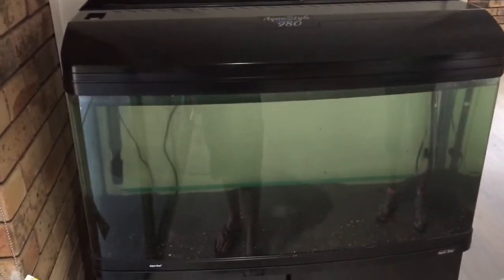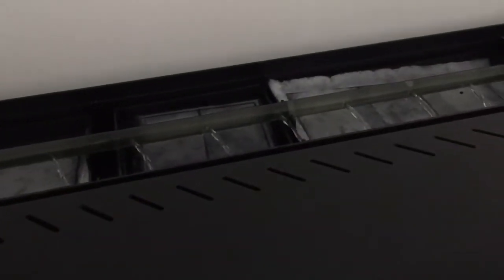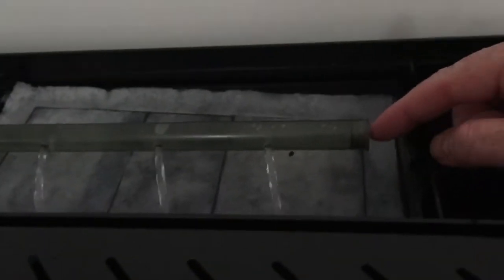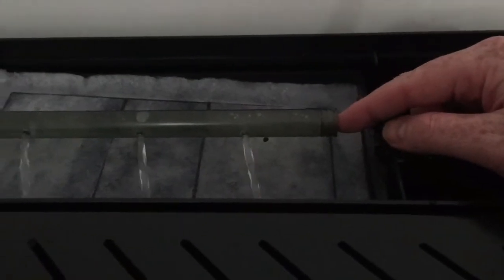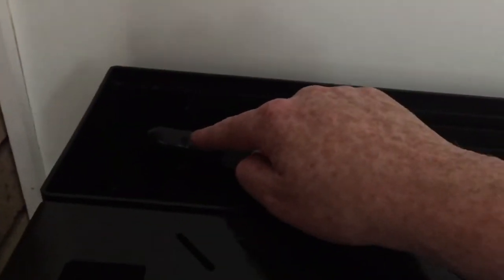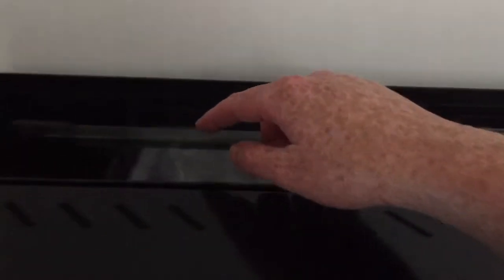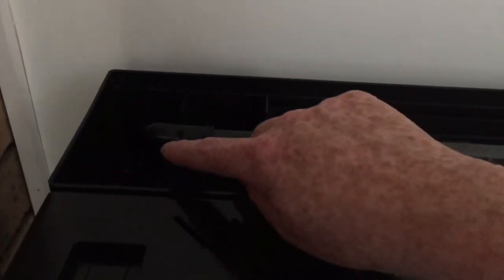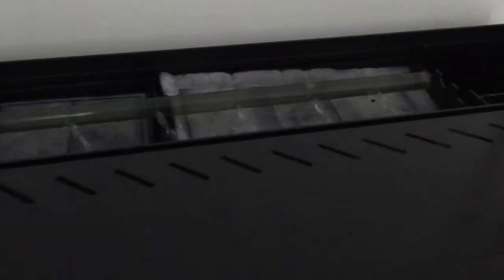How to get your Aqua One top filter working if the pump is on